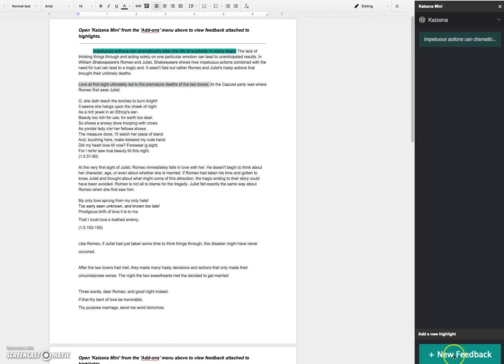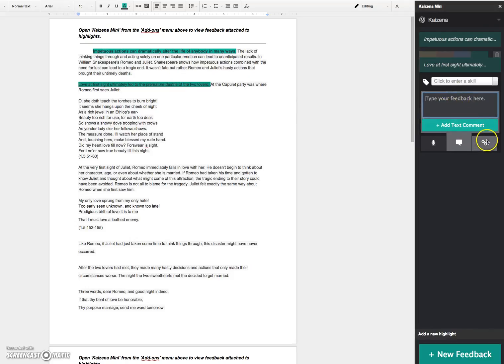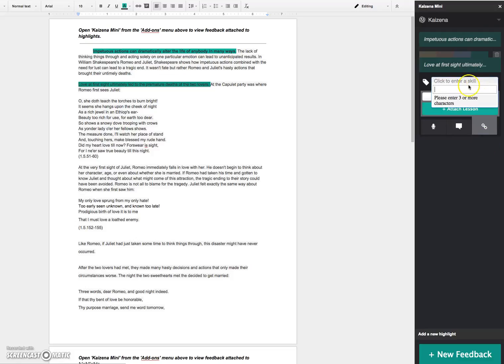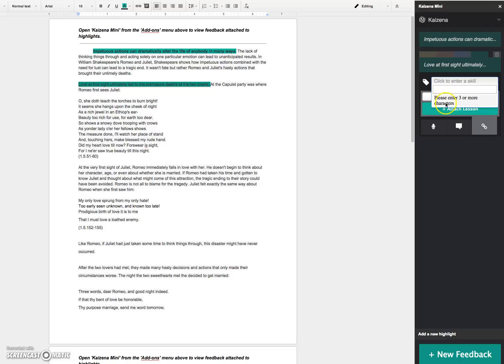Using Kaizena Mini to record audio feedback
GAFE - Using Google Drive in the Humanities/ELA classroom. Google Drive Add on